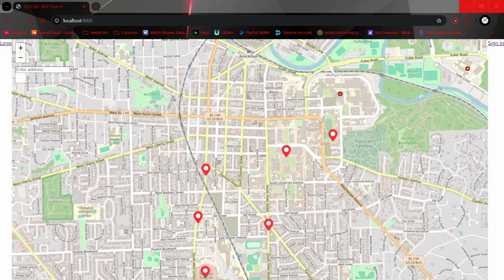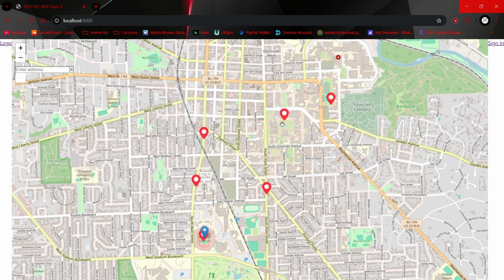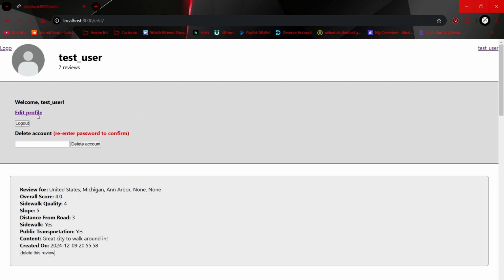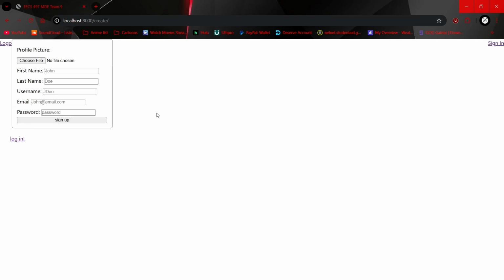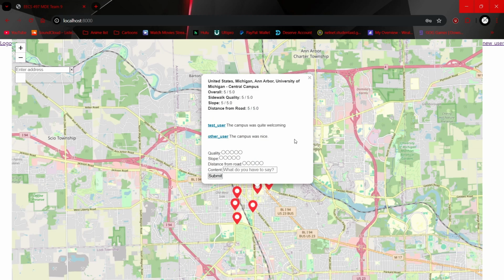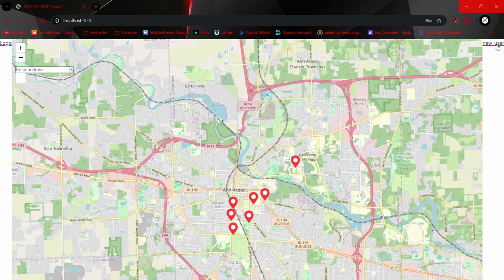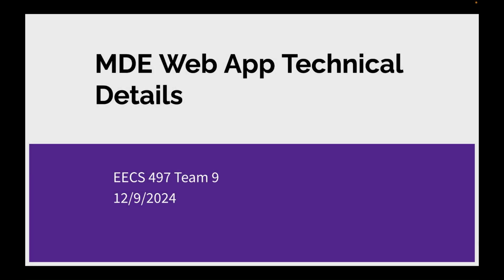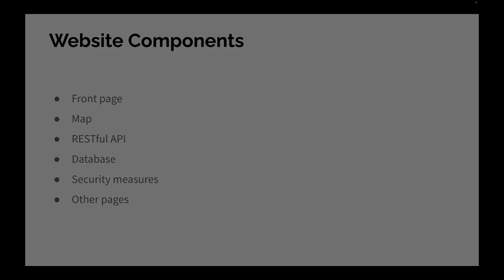MDE Final Demo - WalkMap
University of Michigan - Ann Arbor
EECS 497
Fall 2024 Major Design Experience Final Demo

Goes over a potential use case of the website, the functionality of website, the technical details of the website, and some challenges we face throughout the semester working on the website.